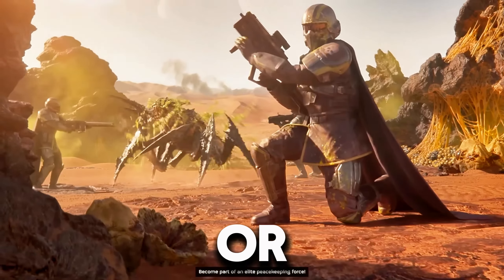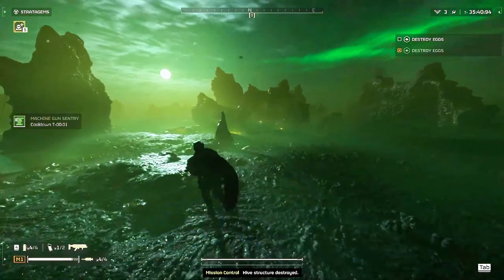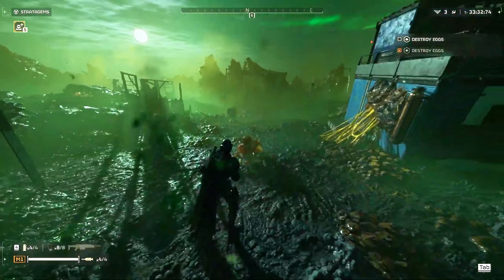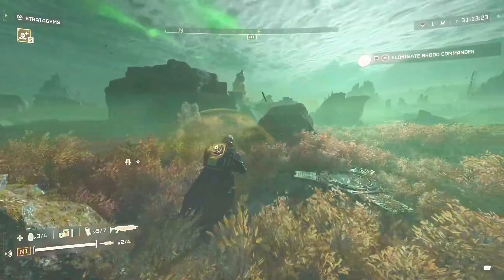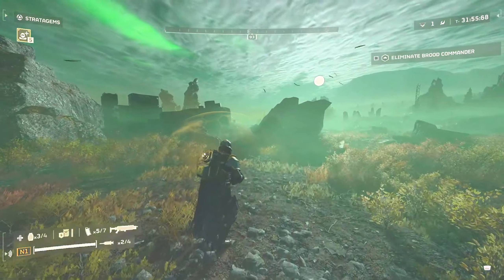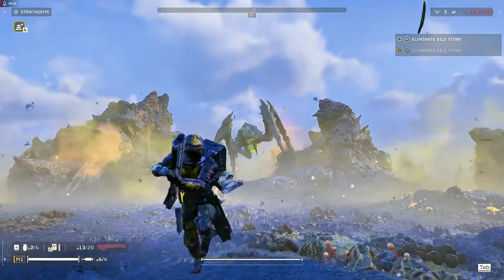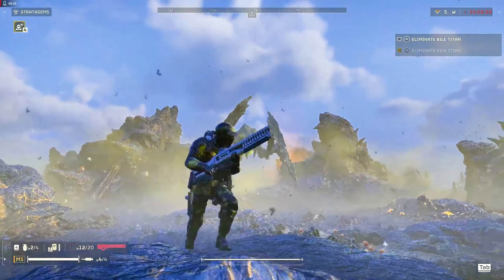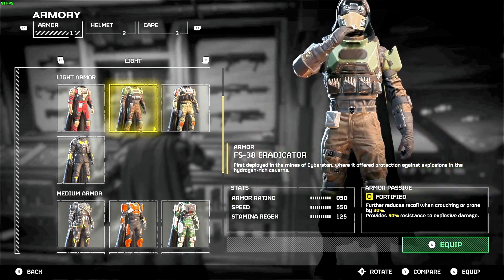Helldivers 2 BEST STRATAGEMS for Solo Players EASY High Difficulty Tips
Do This in Helldivers 2 for Solo Players - Helldivers 2 BEST STRATAGEMS - EASY High Difficulty Tips. Follow this tips and tricks to getting the best Statagems that will help you as a solo player.